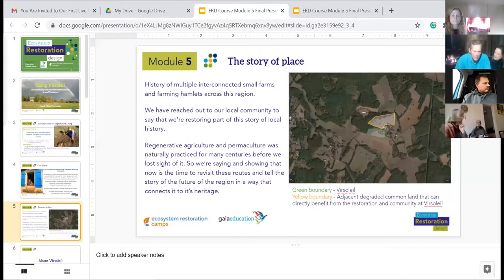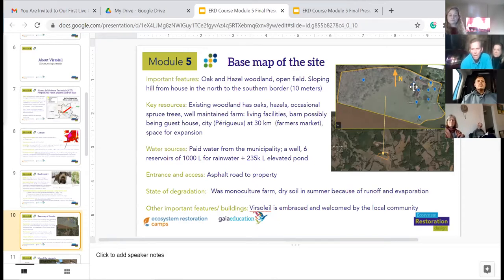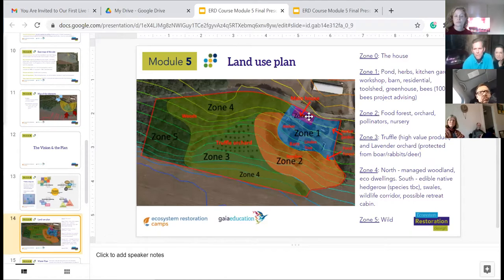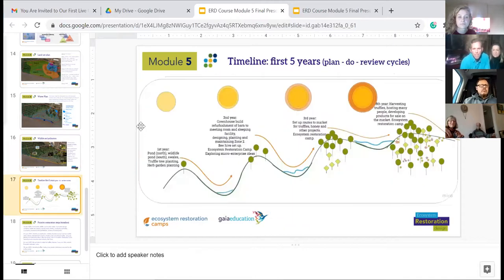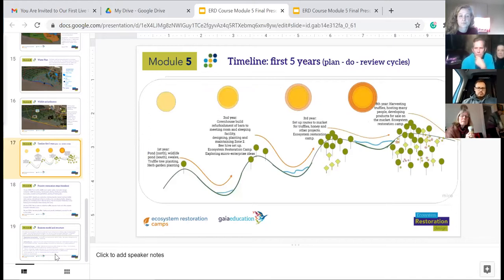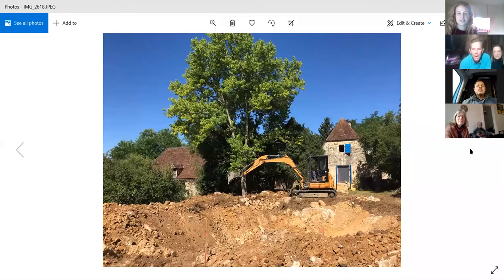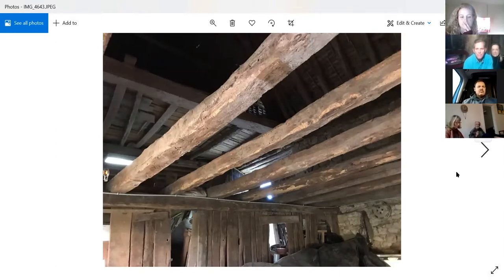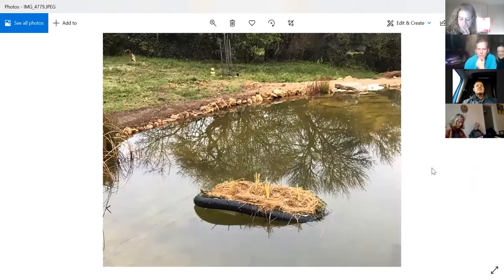Virsoleil ERC Q&A January 12, 2021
Hosted by EcoSystems Restoration Camps and co-founder John Liu this video features Teryl and Claudia Chapel from Camp Virsoleil describing their design process and development plan. Virsoleil became the First French Eco-Restoration Camp in January of 2020. Learn about their vision, plans, and accomplishments since the beginning. Virsoleil is founded on the priciniples of permaculture, regenerative agriculture, and committed to the restoration and preservation of Ecosystems and decentralized agrarian communities.